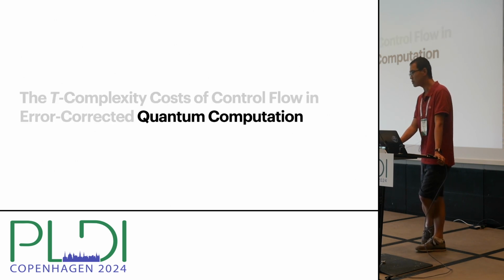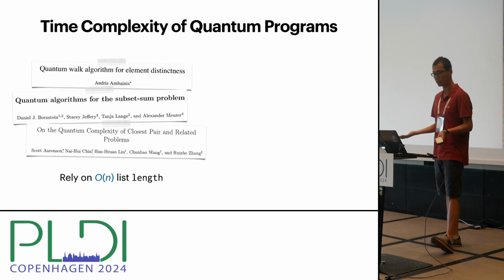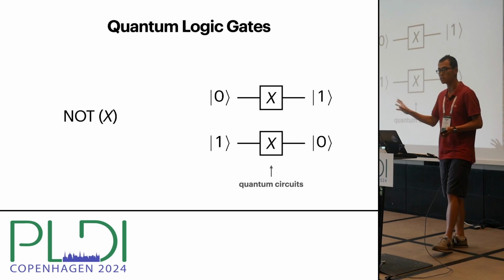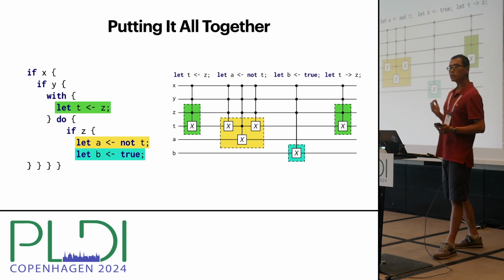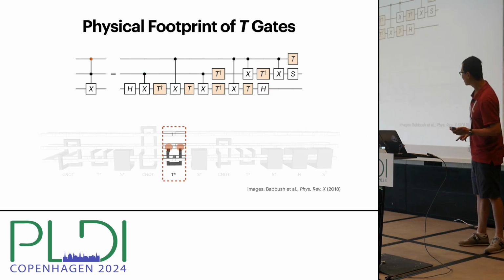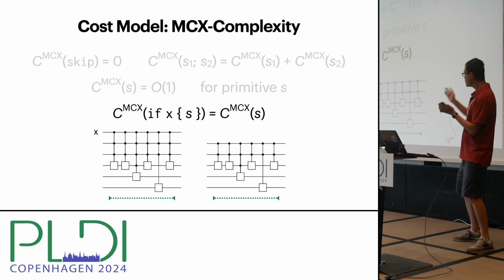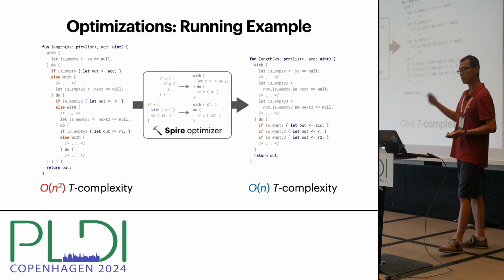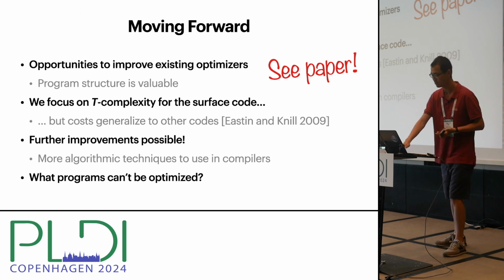[PLDI24] The T-Complexity Costs of Error Correction for Control Flow in Quantum Computation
The T-Complexity Costs of Error Correction for Control Flow in Quantum Computation (Video, PLDI 2024)
Charles Yuan and Michael Carbin
(Massachusetts Institute of Technology, USA; Massachusetts Institute of Technology, USA)

Abstract: Numerous quantum algorithms require the use of quantum error correction to overcome the intrinsic unreliability of physical qubits. However, quantum error correction imposes a unique performance bottleneck, known as T-complexity, that can make an implementation of an algorithm as a quantum program run more slowly than on idealized hardware. In this work, we identify that programming abstractions for control flow, such as the quantum if-statement, can introduce polynomial increases in the T-complexity of a program. If not mitigated, this slowdown can diminish the computational advantage of a quantum algorithm. To enable reasoning about the costs of control flow, we present a cost model that a developer can use to accurately analyze the T-complexity of a program under quantum error correction and pinpoint the sources of slowdown. To enable the mitigation of these costs, we present a set of program-level optimizations that a developer can use to rewrite a program to reduce its T-complexity, predict the T-complexity of the optimized program using the cost model, and then compile it to an efficient circuit via a straightforward strategy. We implement the program-level optimizations in Spire, an extension of the Tower quantum compiler. Using a set of 11 benchmark programs that use control flow, we empirically show that the cost model is accurate, and that Spire’s optimizations recover programs that are asymptotically efficient, meaning their runtime T-complexity under error correction is equal to their time complexity on idealized hardware. Our results show that optimizing a program before it is compiled to a circuit can yield better results than compiling the program to an inefficient circuit and then invoking a quantum circuit optimizer found in prior work. For our benchmarks, only 2 of 8 tested quantum circuit optimizers recover circuits with asymptotically efficient T-complexity. Compared to these 2 optimizers, Spire uses 54×–2400× less compile time.